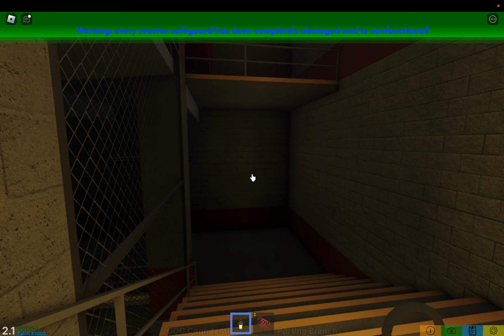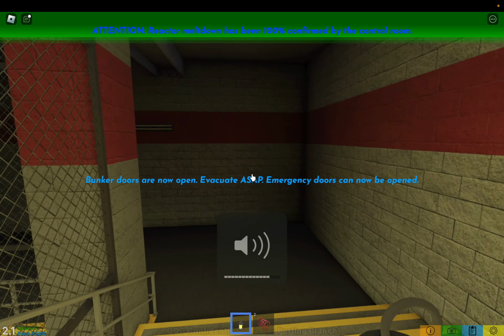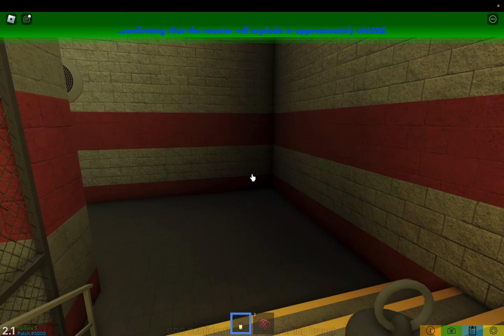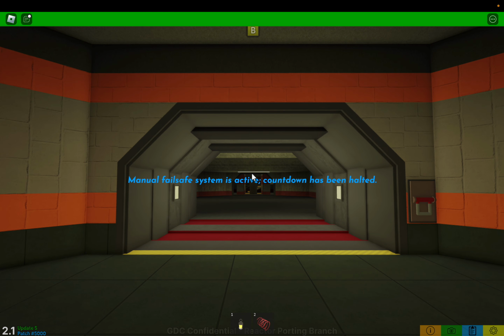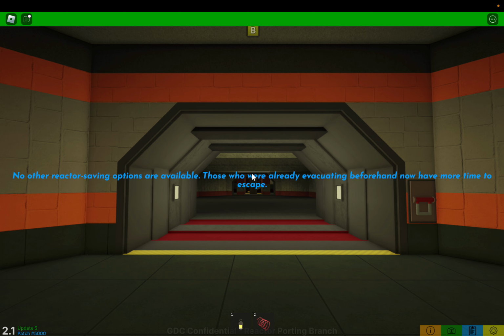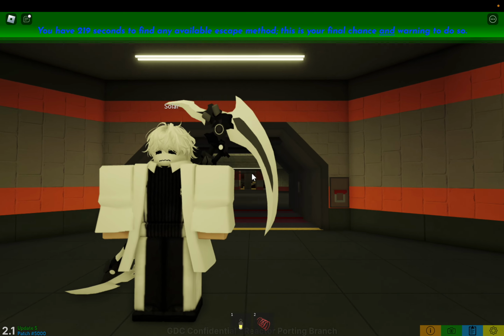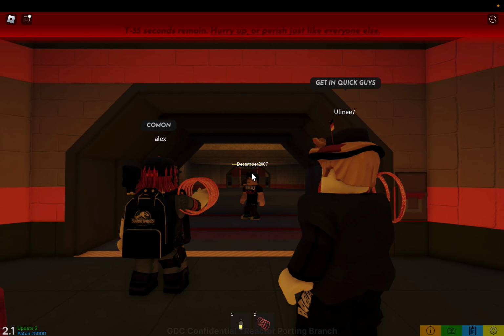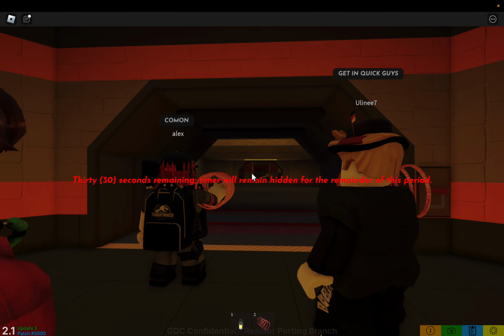Coppermine Reactor Update Branch: Meltdown and bunker escape (4K)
There are no channel supporters yet
There are no channel members yet